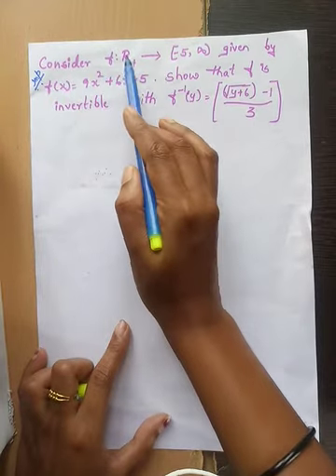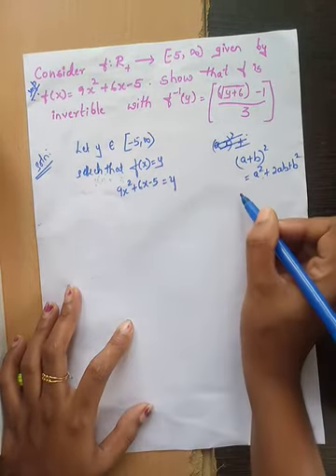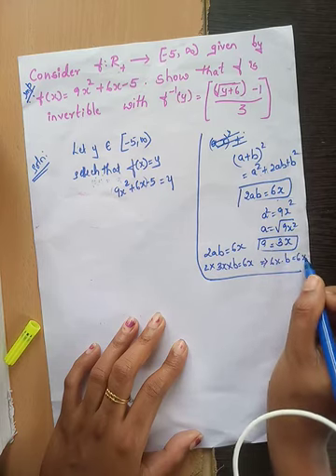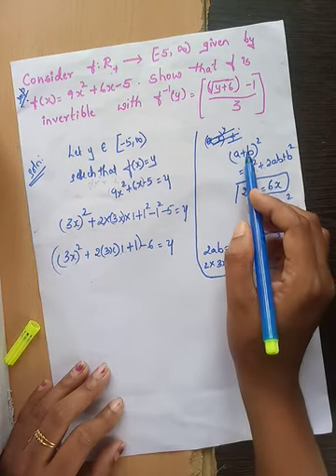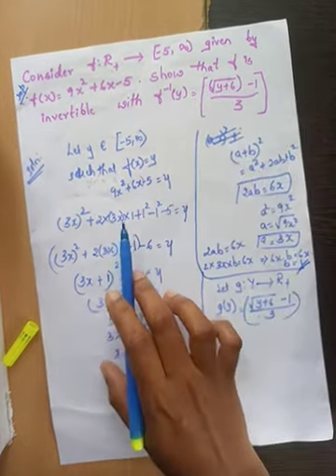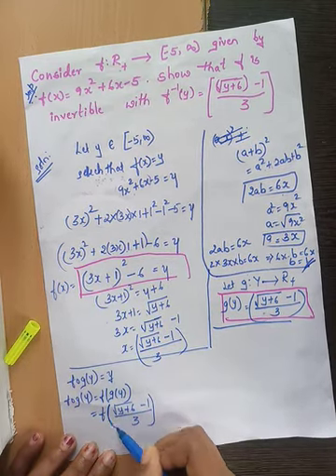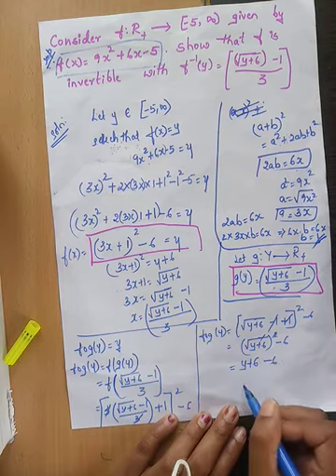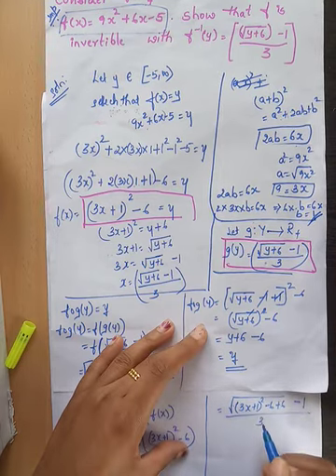Topic Invertible functions Example